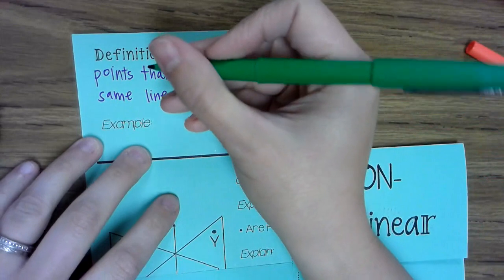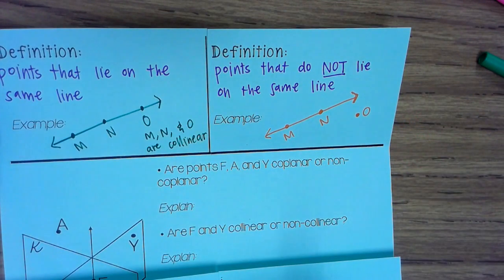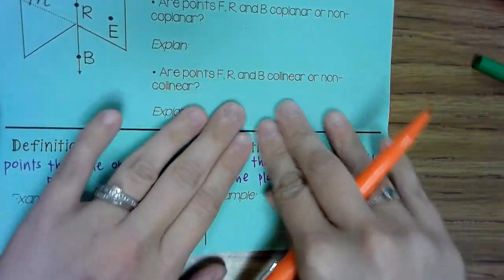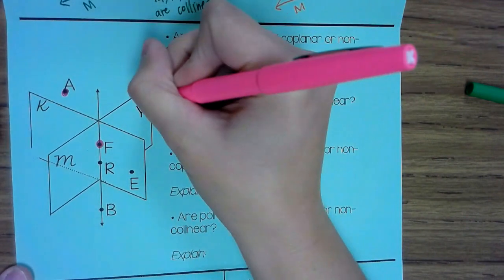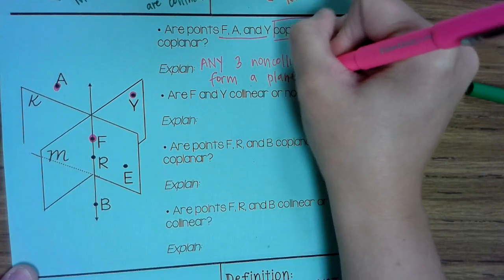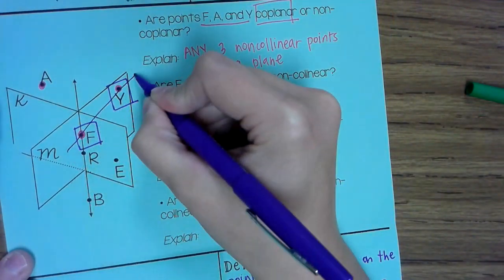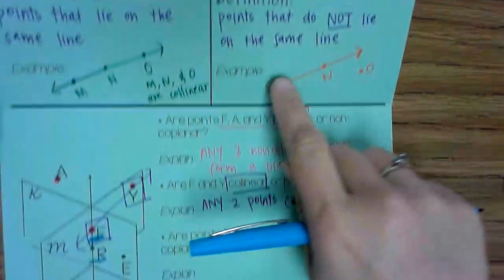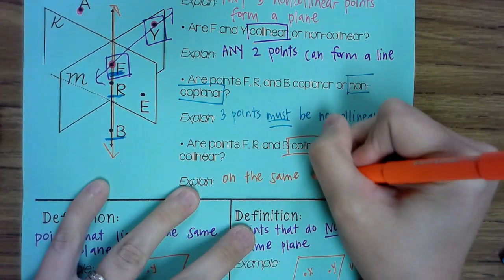UG 1.1B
Basic Geometric Figures - collinear/coplanar foldable